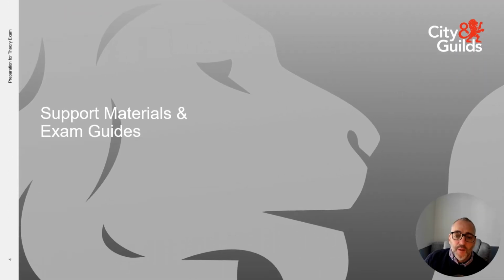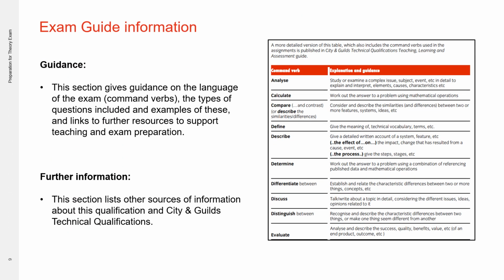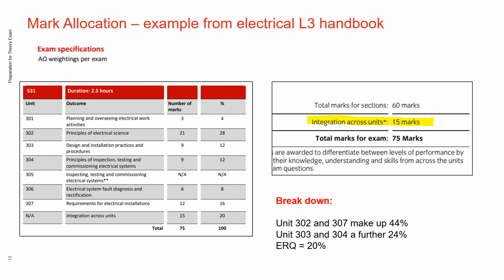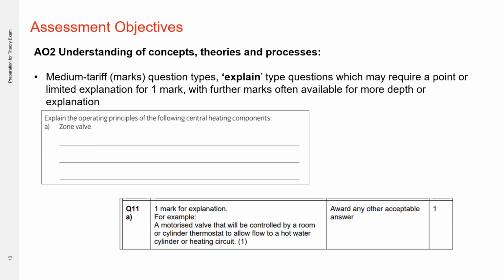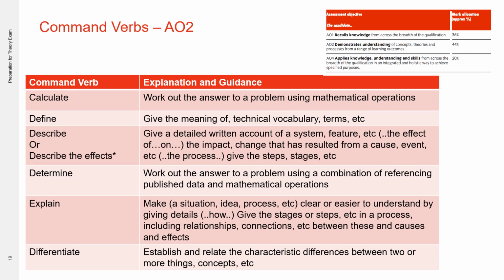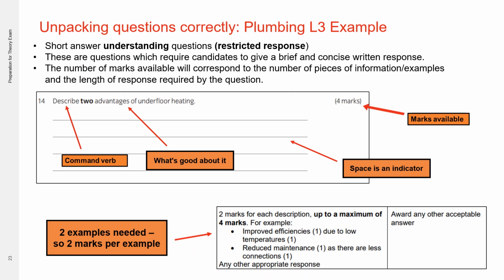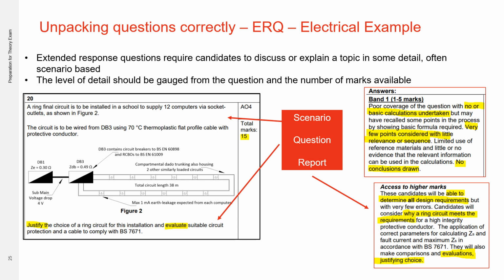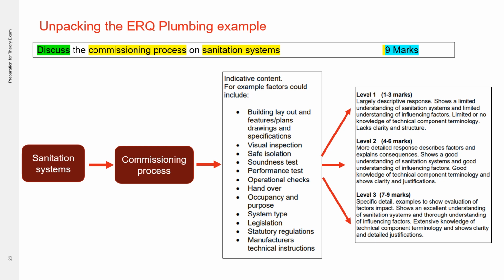Technical Qualifications Exams Support BSE video 8202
This presentation shares advice and guidance for centres delivering 8202 Technical Qualifications.

Focusing on plumbing and electrical exams, the presentation provides guidance for tutors supporting and preparing learners to sit the dated entry 8202 Spring and Summer exam series. We look at past papers, how to deconstruct questions and how best to prepare learners plus more.

Topics covered:

Using Support Materials
Understanding Examiners Reports
Command Verbs and how to use them
Deconstructing exam questions, including extended response
Hints & Tips for Learners